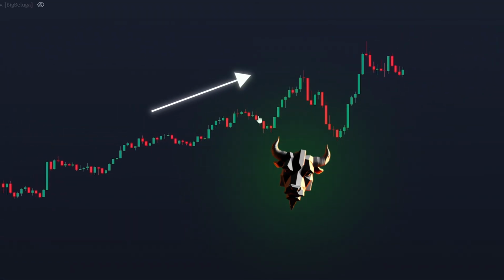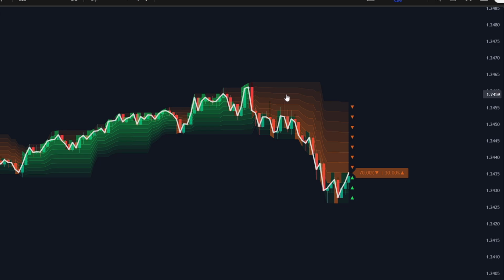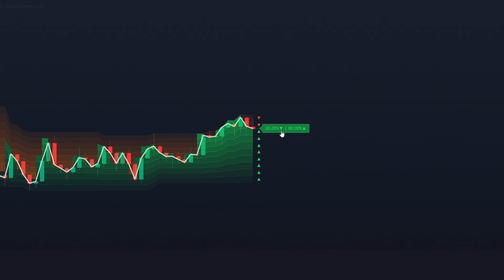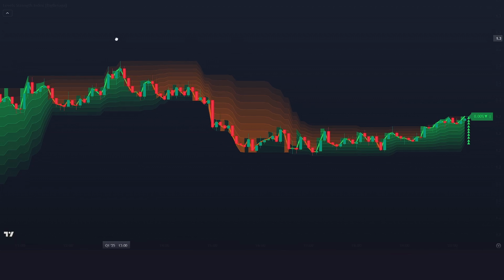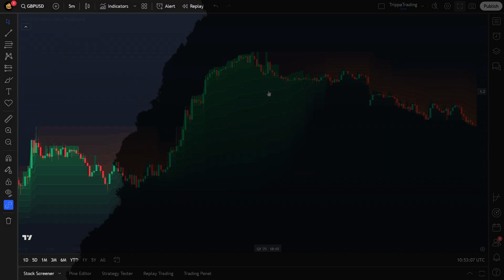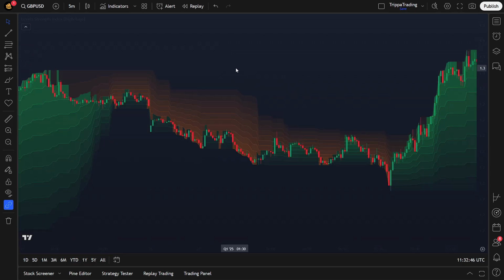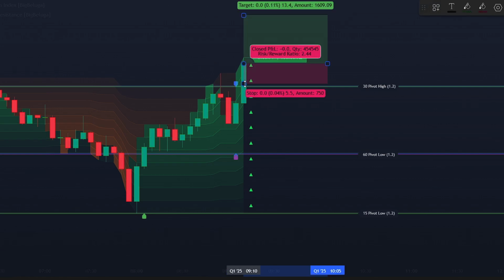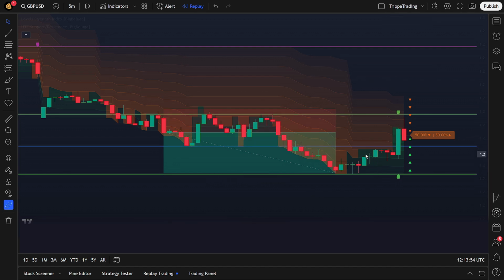This Is The Future Of Trading: The Accuracy is Insane!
In this video, I have shared a powerful TradingView indicator that not only detects market trends but also measures their strength with high accuracy. This indicator provides clear buy and sell signals, helping you make better trading decisions. It’s one of the most reliable tools available on TradingView, and when combined with other indicators, it can significantly improve your trading strategy.